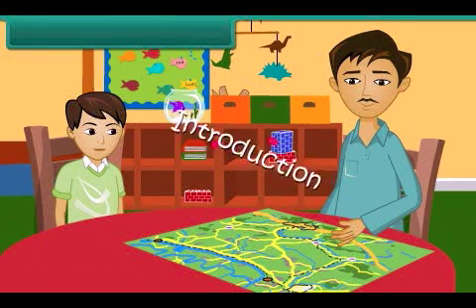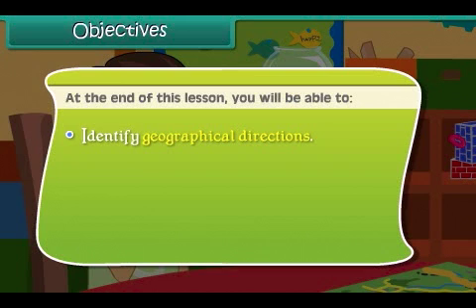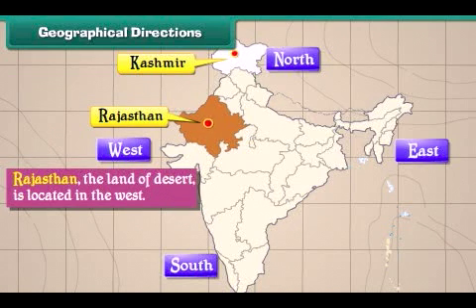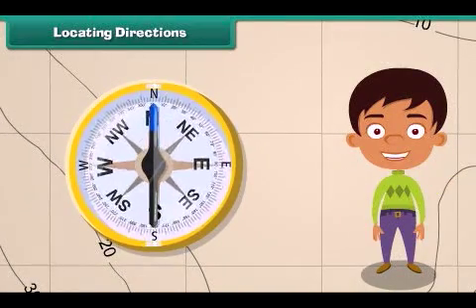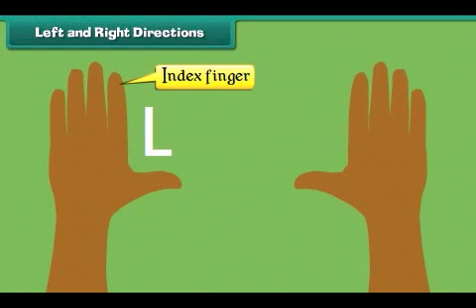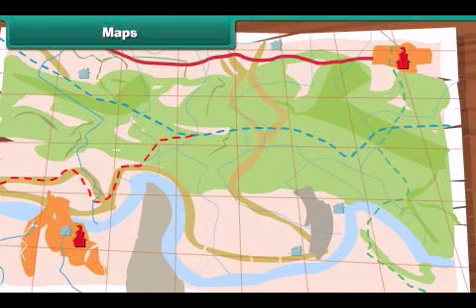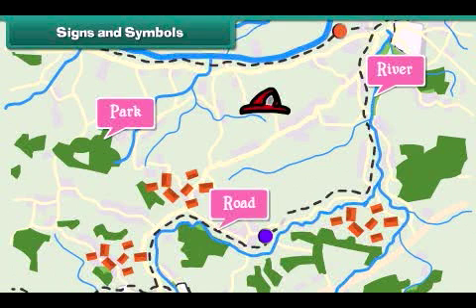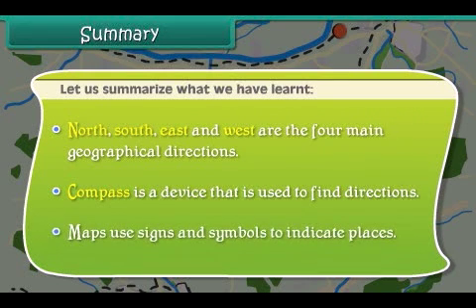Explore & Discover: Locating Places with ANNAI ACADEMY ONLINE SCHOOL!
🌍 Welcome to ANNAI ACADEMY ONLINE SCHOOL! In this exciting episode, we dive into the world of locating places. Join us as we explore maps, directions, and how to find your way in your neighborhood and beyond! Perfect for Class 3 EVS students, this lesson will help you understand the importance of geography and navigation.

📌 What You Will Learn:

How to read and use maps effectively
Understanding landmarks and their significance
The basics of directions and coordinates
Whether you're at home or in school, this video will enhance your learning experience and make you a pro at finding places!